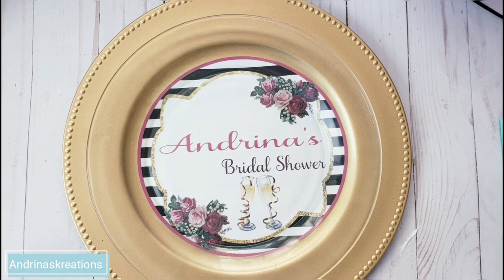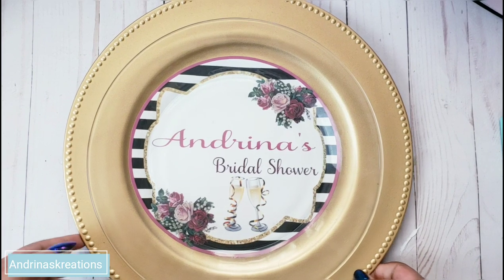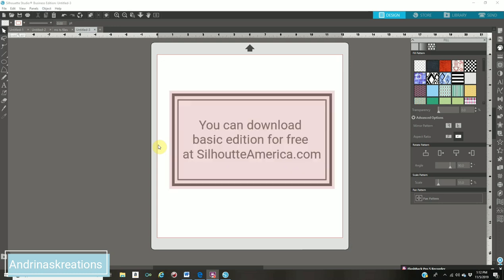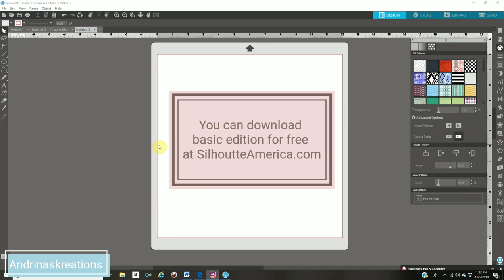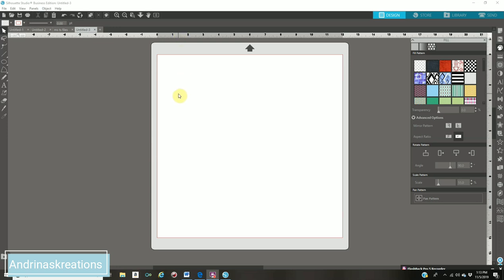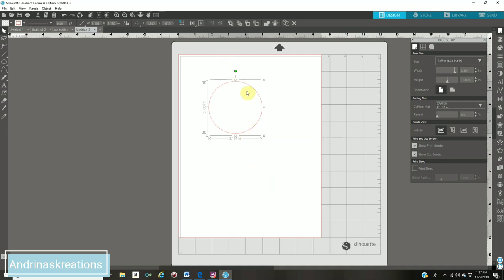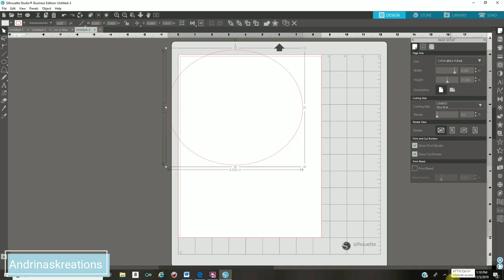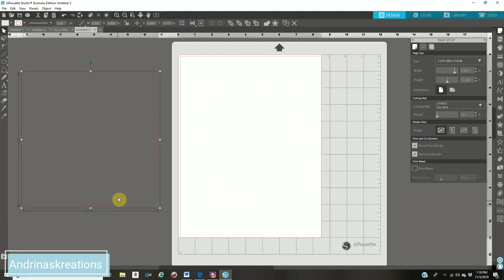Charger Plate Insert Tutorial/Mockup using Silhoutte Studio